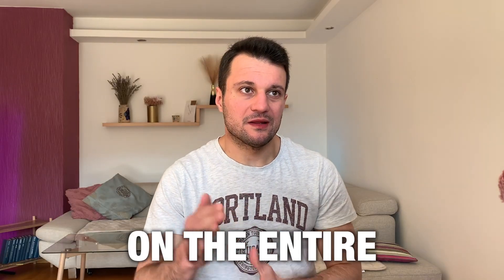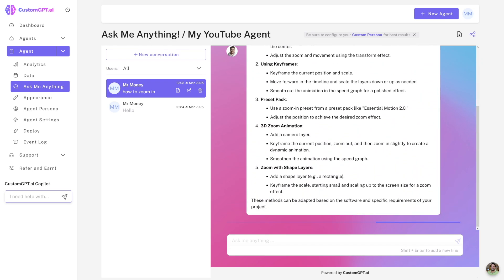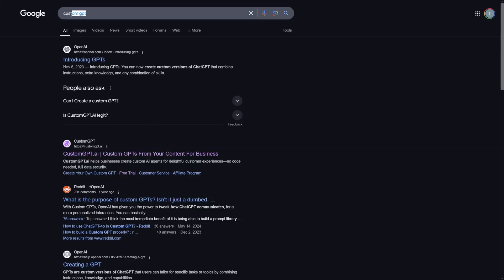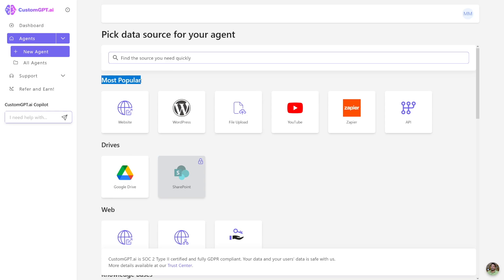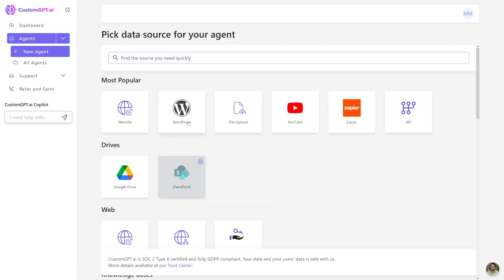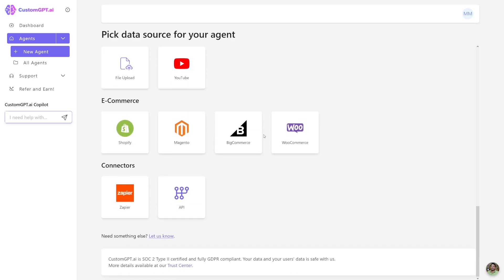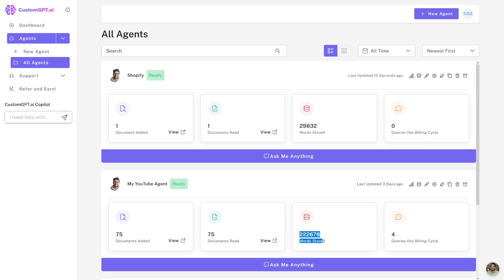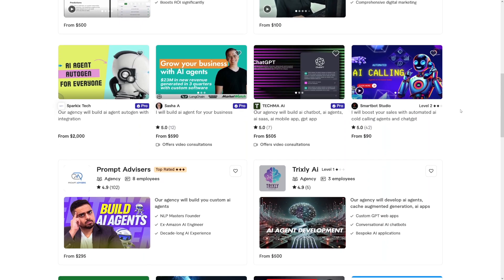How To Make Money With Custom GPT in 2026 (Step by Step)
Learn how to make money with Custom GPTs in 2026! This step-by-step tutorial covers how to create, customize, and monetize AI chatbots for businesses, customer service, and content automation.

Discover ways to sell AI-powered assistants, integrate them into websites, and offer AI services for passive income. Perfect for freelancers, entrepreneurs, and developers looking to profit from AI customization!